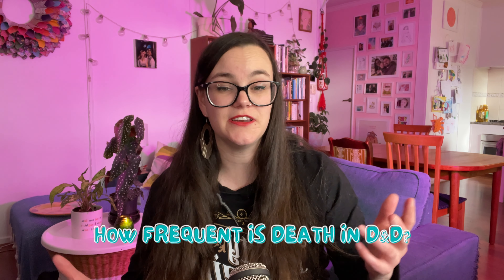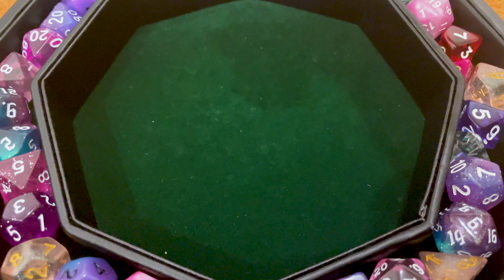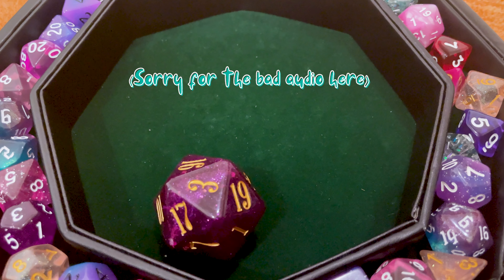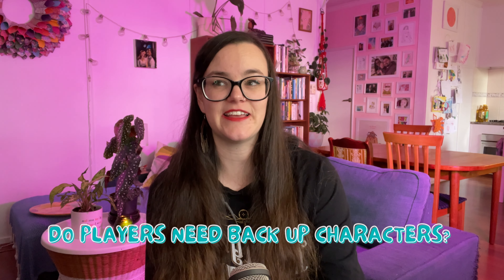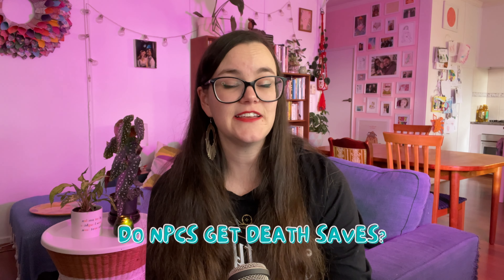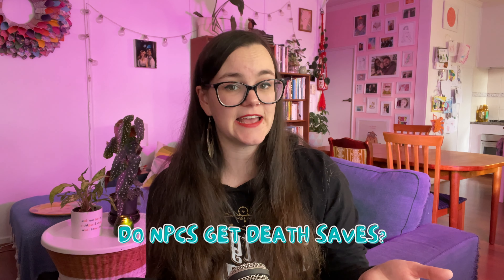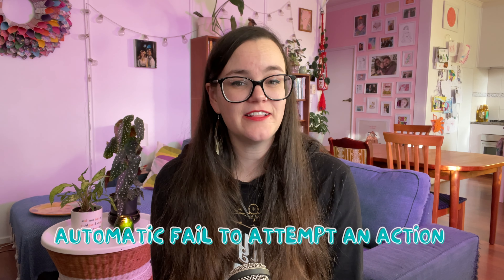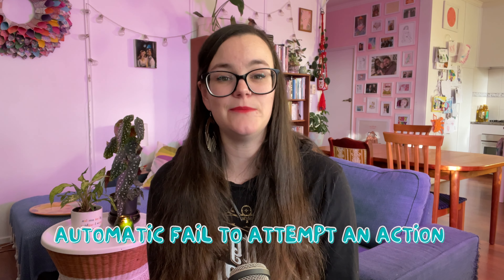Tips for handling death in D&D || DM Tips || Luboffin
Sometimes despite all their best laid plans, D&D characters might get in over their heads. Here's some things to think about when it comes to handling death at your table - or how to make things dramatic  without having any death at all!

Got a theory?

Here is where I write things to appease the algorithm:
I'm Luna and I make videos about Critical Role, Dungeons and Dragons, and other nerdy things that take my fancy! You'll find theories, hidden details, DM tips, campaign stories, and more! I primarily cover D&D but will occasionally dabble into other RPGs as well.